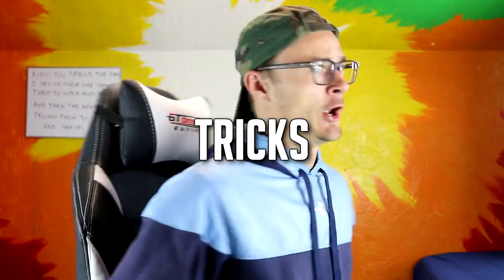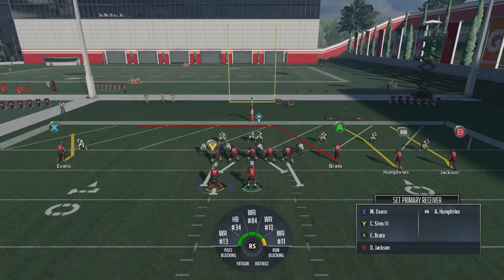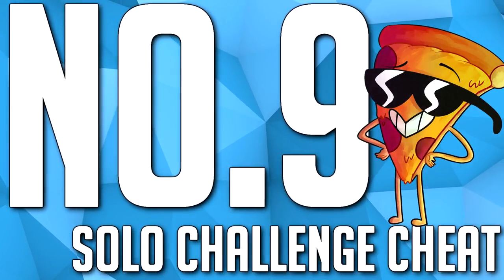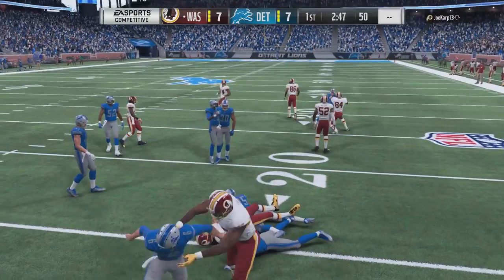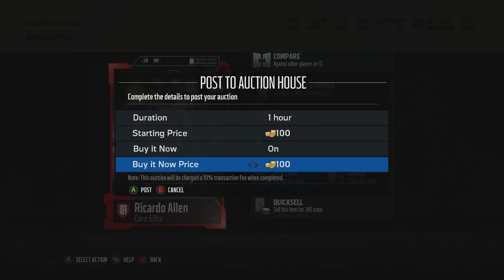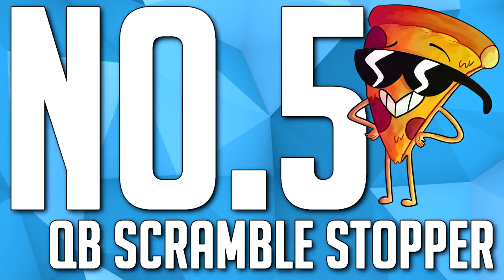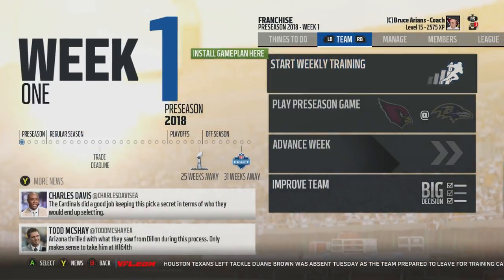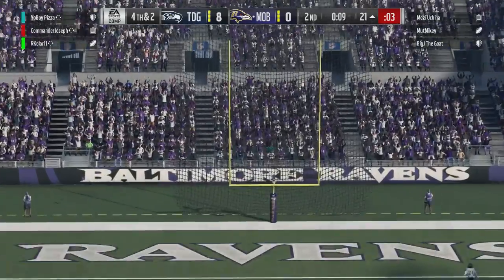TOP 10 GLITCHES, TIPS, AND TRICKS IN MADDEN 18 THAT YOU HAVE TO TRY!!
Welcome to my top 10 list of glitches, tips, and tricks in Madden 18!

1 Thessalonians 5:11 - "Therefore encourage one another and build each other up, just as in fact you are doing."

As always don't forget to keep God #1❗️
Have an awesome day everyone ❕
-YoBoy Pizza